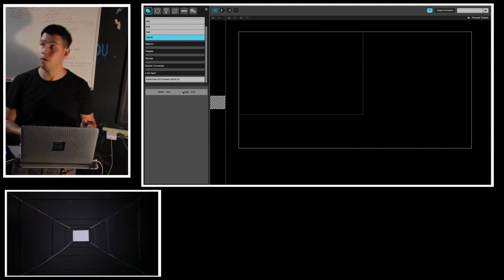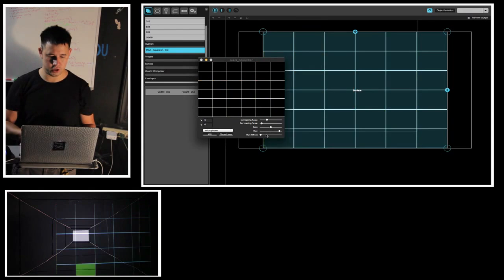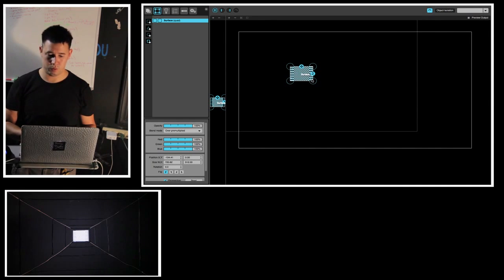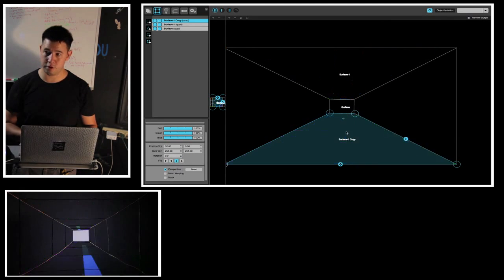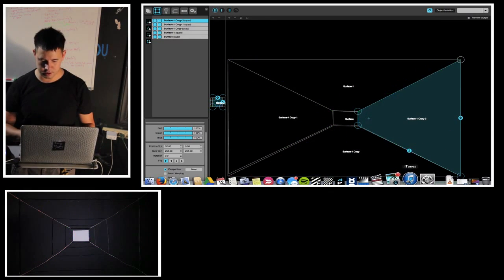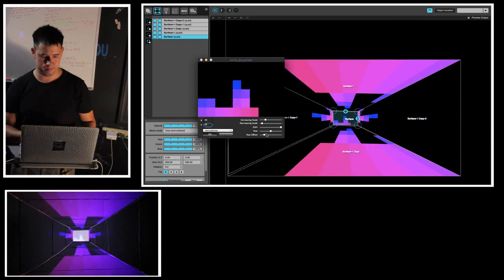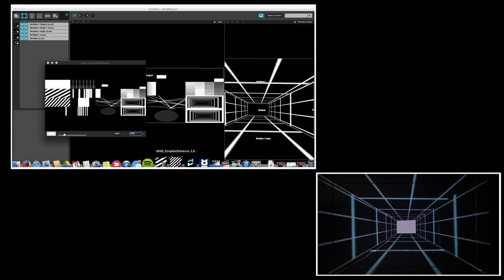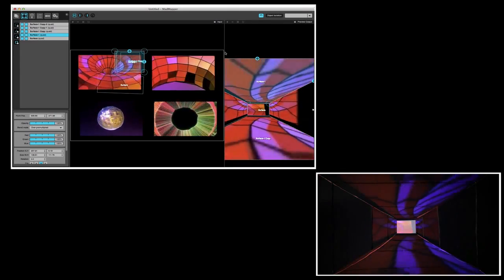Projection Mapping part 3 | Shanks FX | PBS Digital Studios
So I've been in LA the past few days shooting some web courses with the Stan Winston School and wanted to keep our Wednesday release schedule consistent and released an additional Projection Mapping tutorial.

If you haven't seen are other tutorials for Projection Mapping tutorials check them out here...

Look for our Premiere Pro vs. Final Cut Pro episode next Wednesday.

In Association with PBS Digital Studios